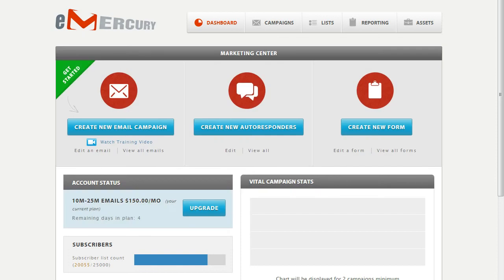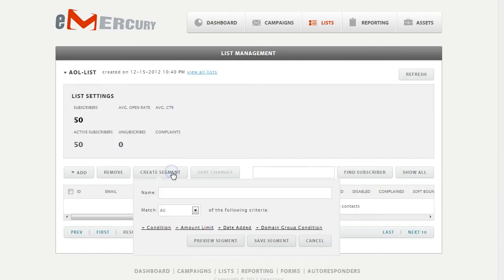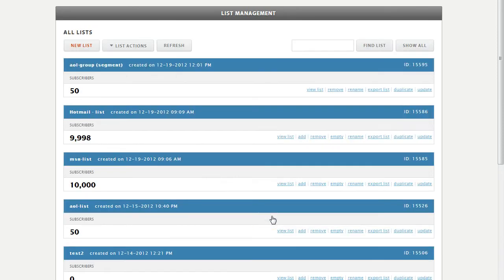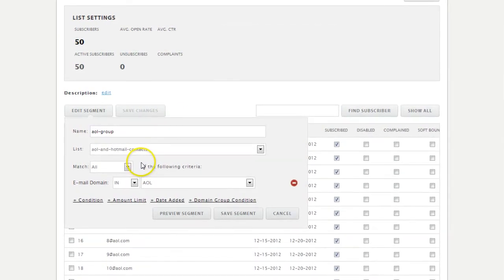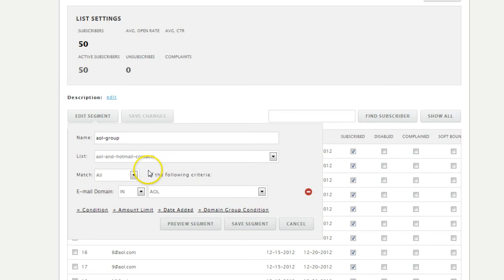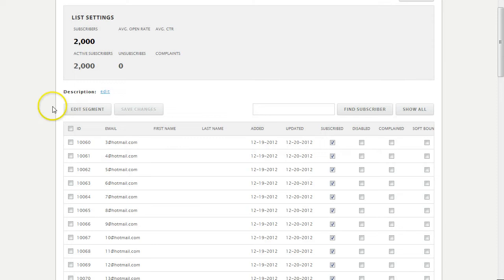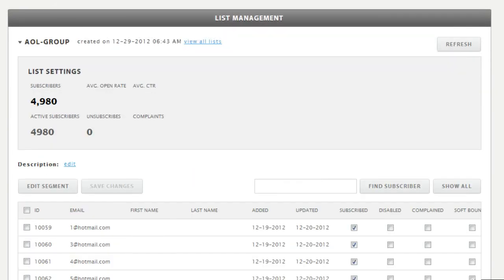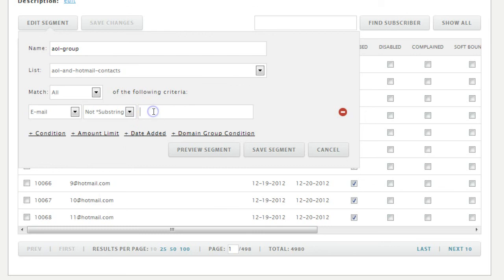Emercury V5 - Introduction to Segmenting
learn how to segment your lists by sub-strings, domains, and domain groups.